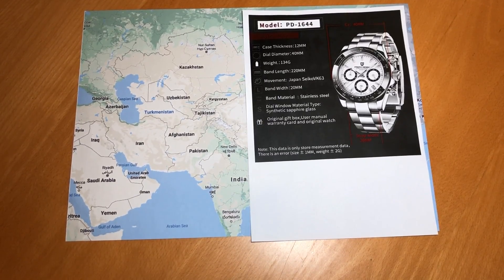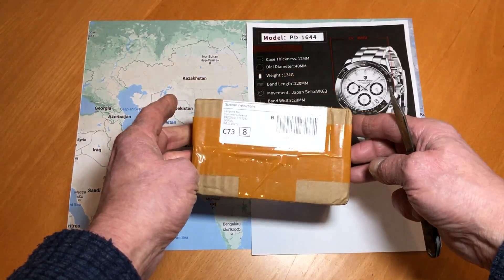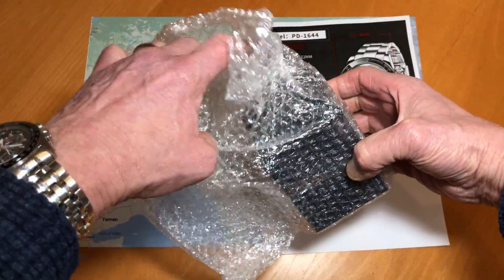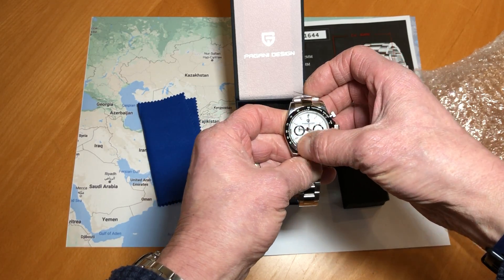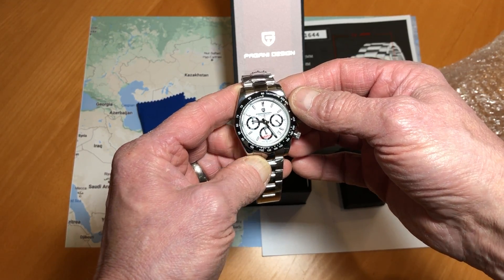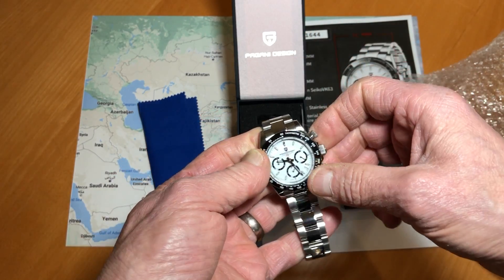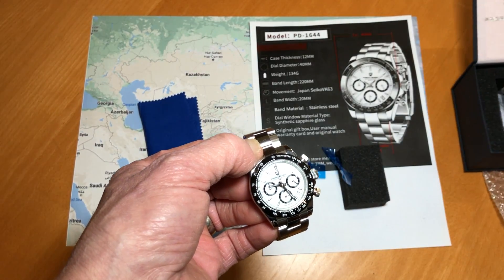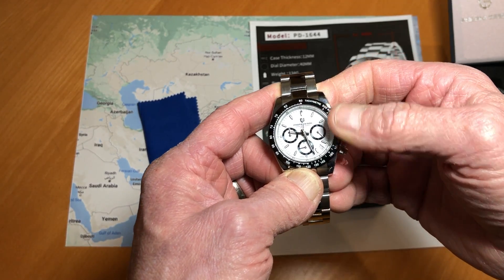Pagani Design PD-1644 Unboxing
Pagani Design PD-1644 Quartz Chronograph Unboxing.
I ordered this watch from eBay back in January. When it arrived from China, it had a faulty glass so I returned it immediately.
The new one has just arrived - so here is the unboxing.
I will do a review after having it for a few days.